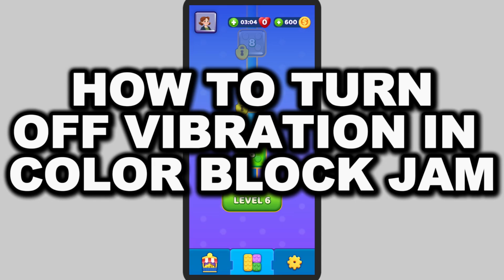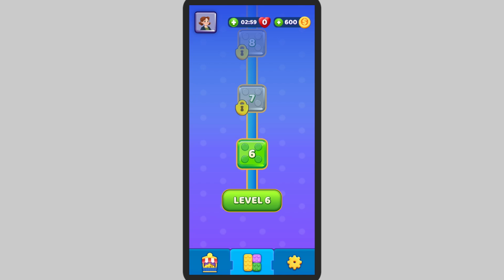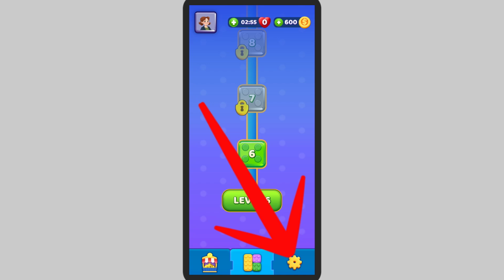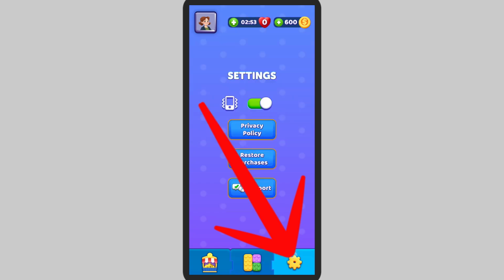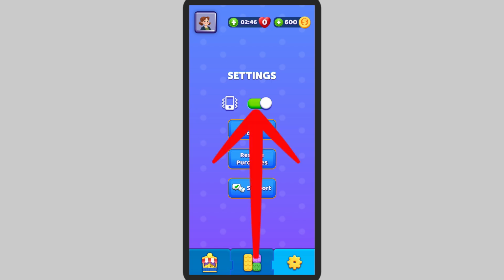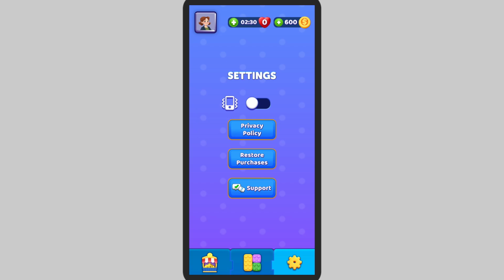How to Turn Off Vibration in Color Block Jam 2025?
Want a quieter gameplay experience in Color Block Jam? In this video, we’ll show you exactly how to turn off vibration in Color Block Jam so you can play without any buzzing or haptic feedback. Whether you're saving battery, avoiding distractions, or just prefer a smoother experience, disabling vibration is simple. Follow our step-by-step guide to find the vibration setting and turn it off in seconds. Perfect for playing in silence or during meetings, study time, or late-night gaming sessions!